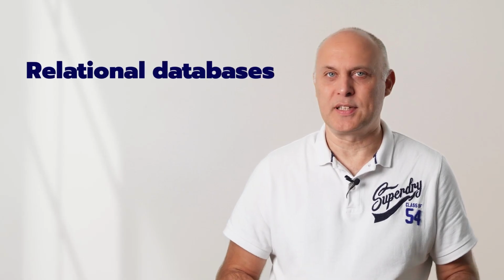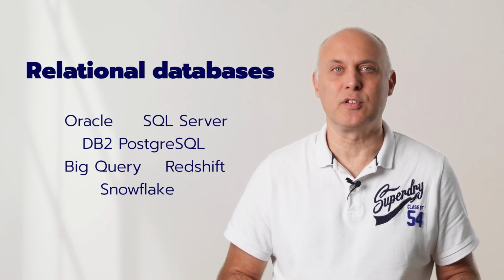Data Market #2 — The Static Data Quadrant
Welcome back to DataByDesign!

In today's exploration of the data market, we zoom in on the Static/Data quadrant, with a spotlight on the heavyweight category: Data Storage. Within this realm, we encounter diverse sub-categories, from Relational Databases (think Oracle, SQL Server) to the expansive landscapes of Data Lakes (Azure Data Lake, Amazon S3) and the intricate networks of Graph Databases (Neo4j, TigerGraph). But these databases aren't mere data tanks; they are dynamic infrastructures. Drawing parallels to a car park, we dissect storage strategies. Relational databases offer reserved parking, Data Lakes resemble open lots, Caching Systems are short-term spots, and Data Warehousing serves as long-term parking. Each strategy caters to specific needs, mirroring the varied ways cars are parked. Join this journey into the intricacies of data storage!